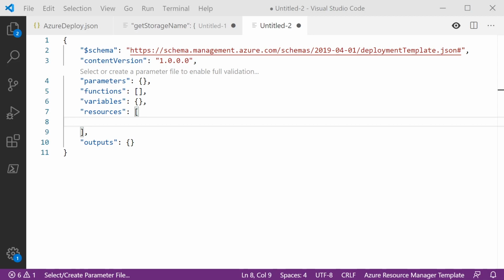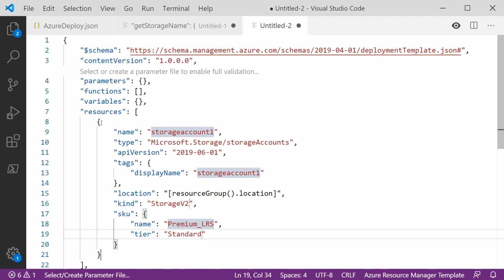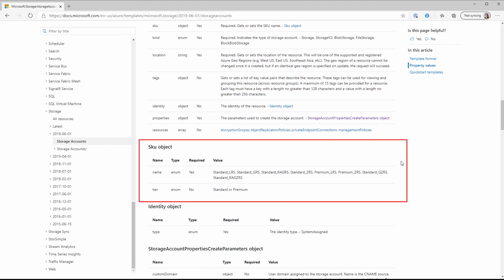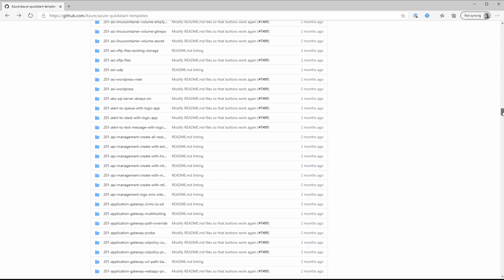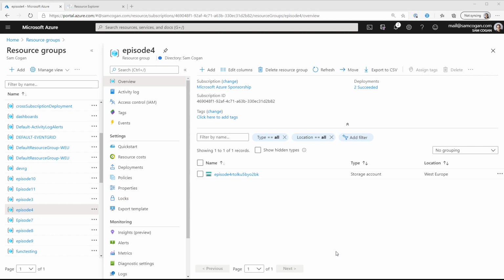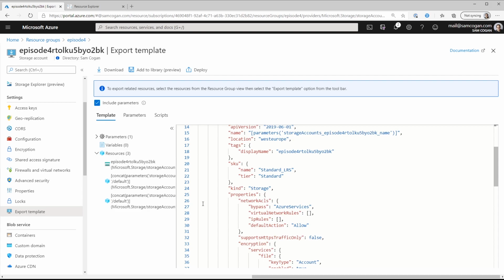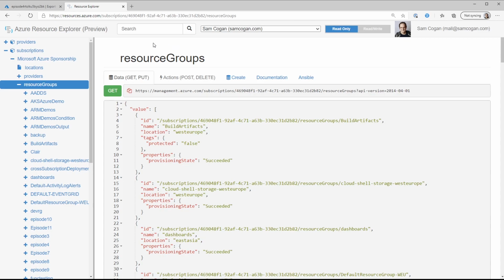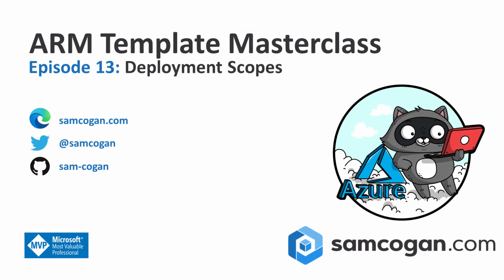ARM Template Masterclass Episode 12: Finding Resources & Properties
This week we look at how you can find the details of the resources, properties and values you need to use in your ARM template to be able to create the things you need to deploy.